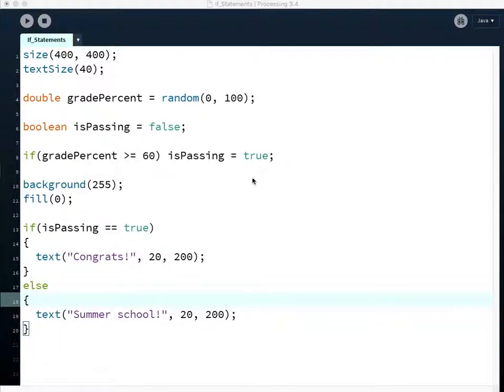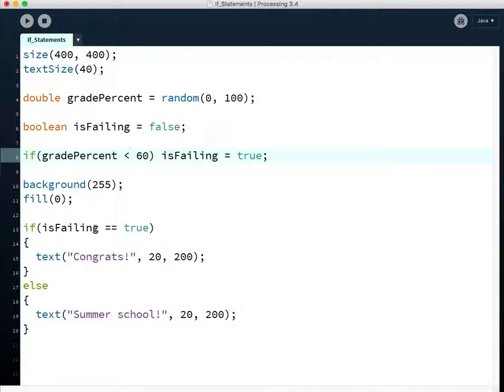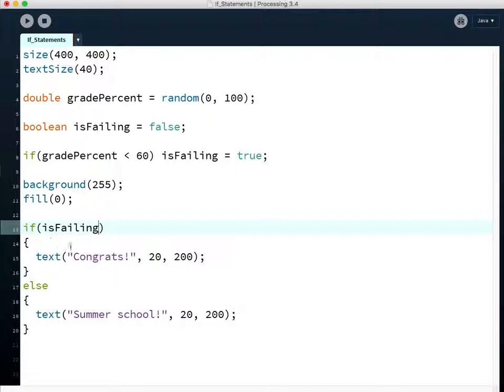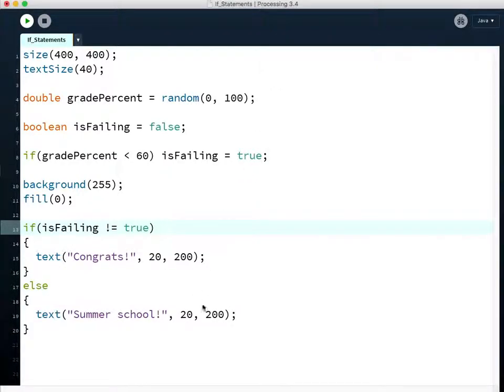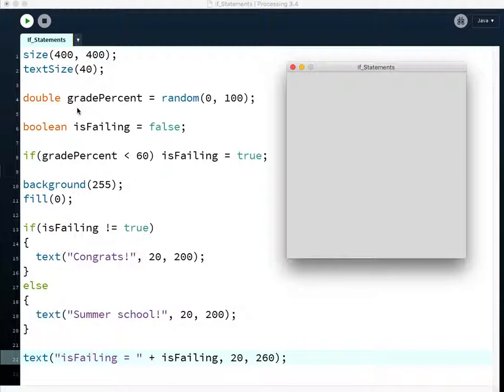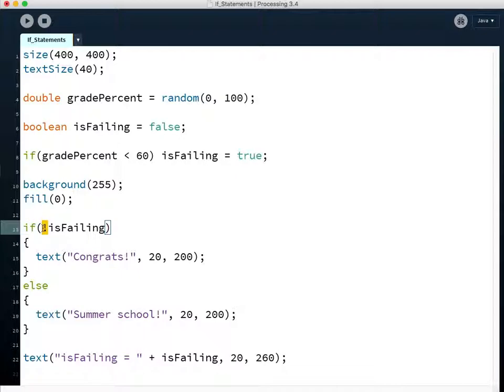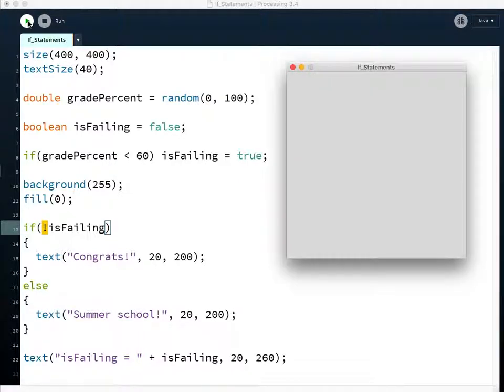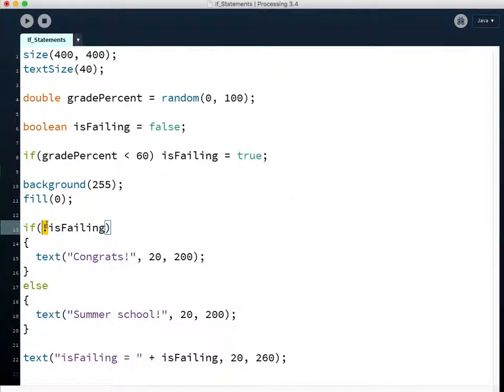If 6 exclamation point